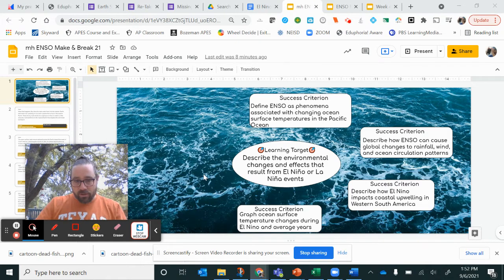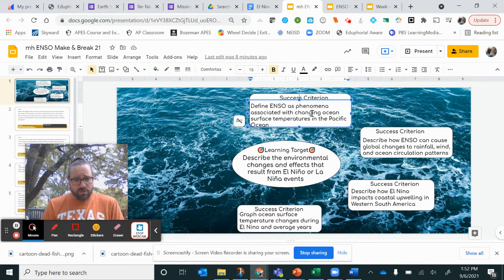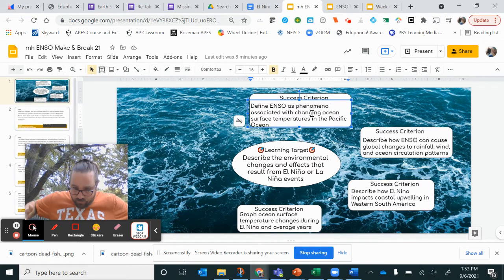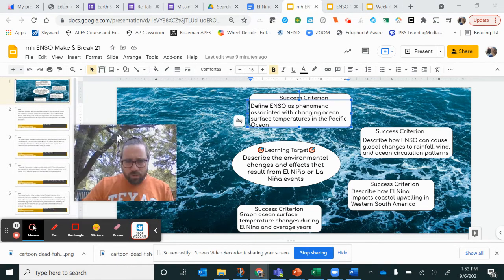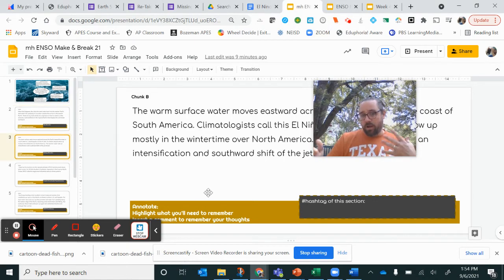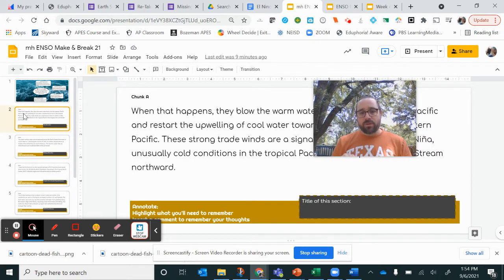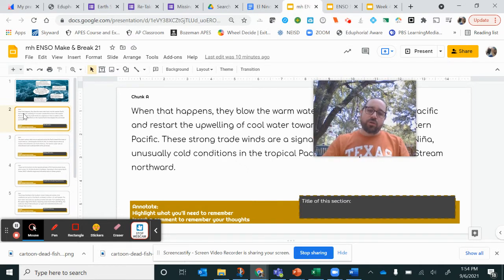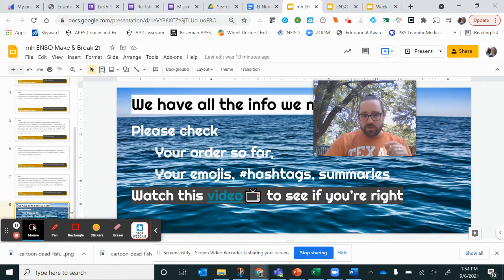ENSO Make & Break Instructions